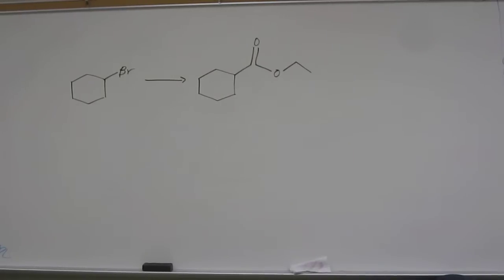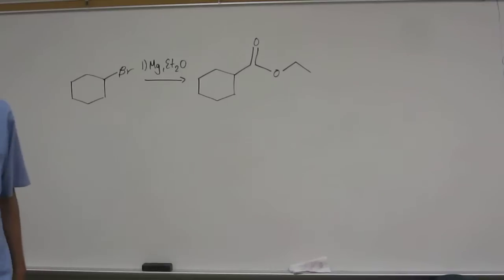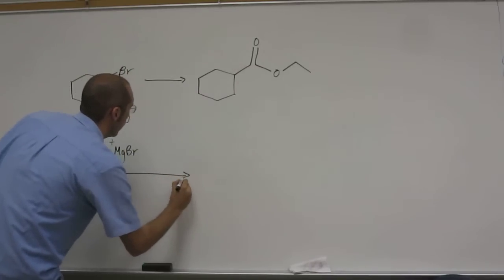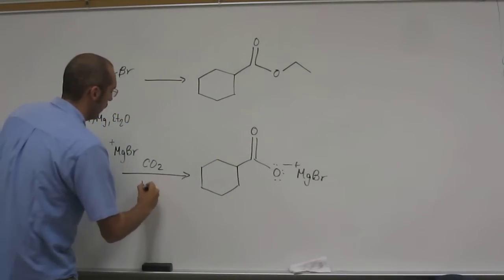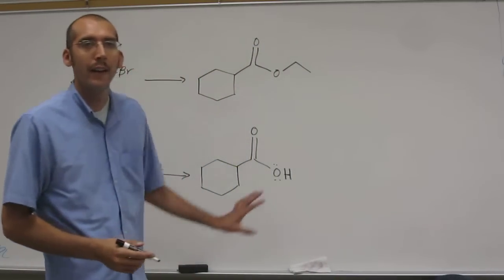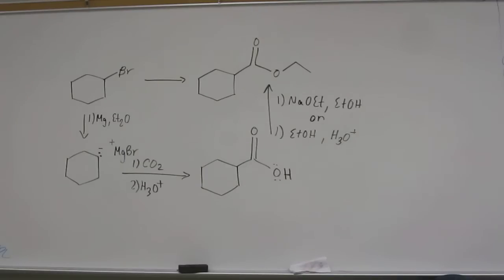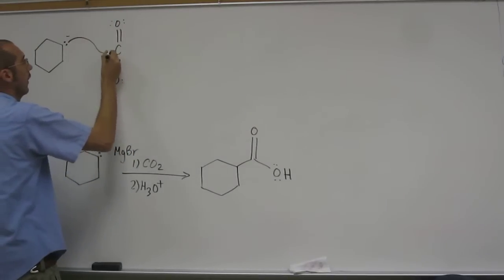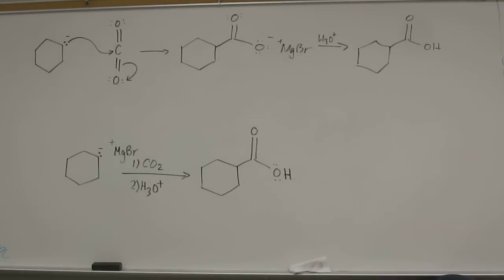Organic Synthesis Alkyl Halide to Ester 010